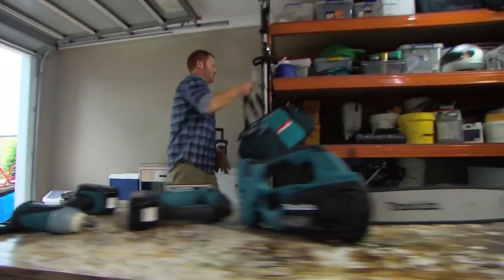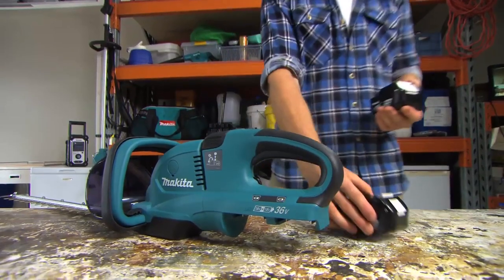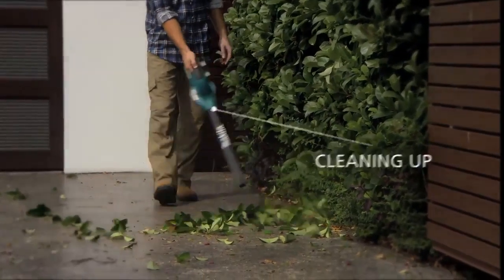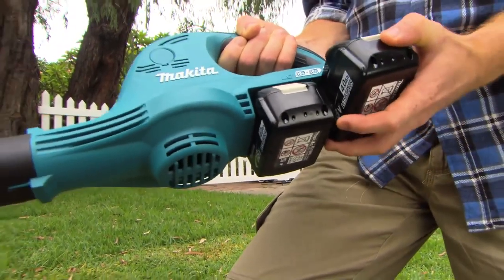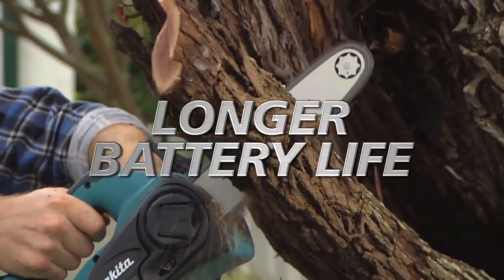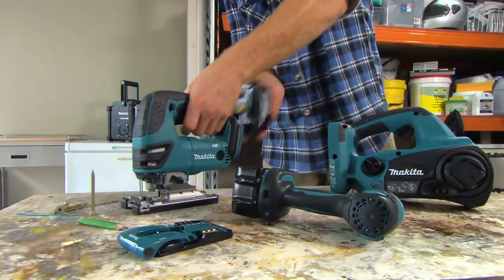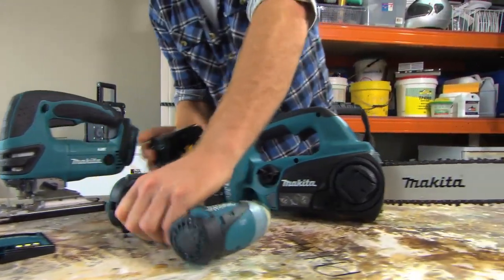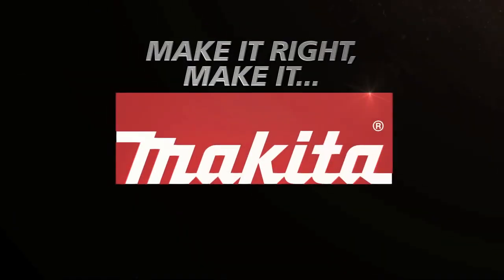Makita’s LXT Lithium ion Garden range